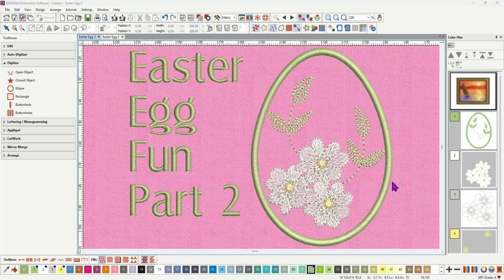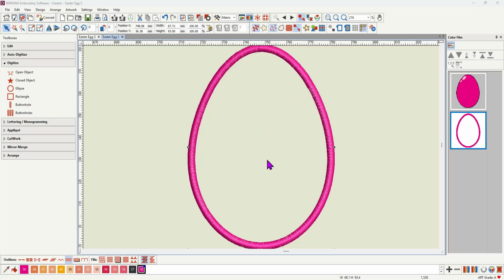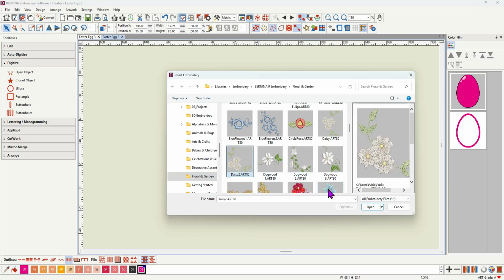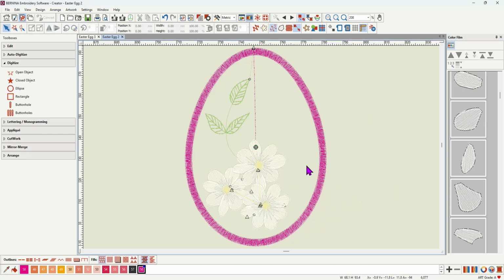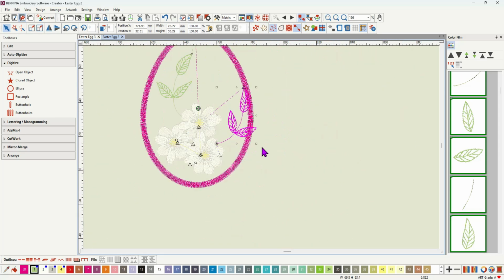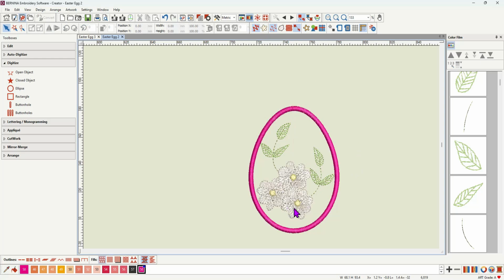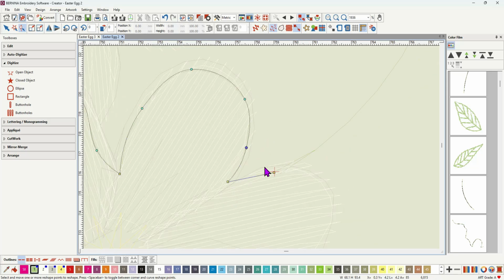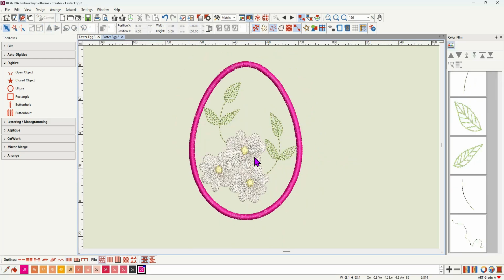Easter Egg Fun Part 2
In this video I show you how to insert one of the inbuilt designs that come with the Bernina digitizing software. I also show you some editing you can do to make the design fit your Easter Egg.

To find out how to send your design to your machine for stitching, watch this video